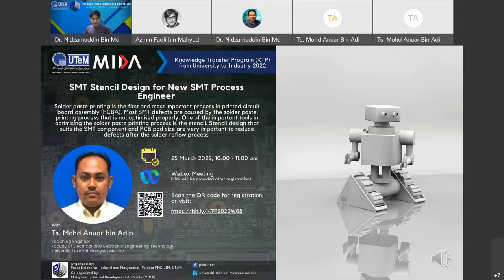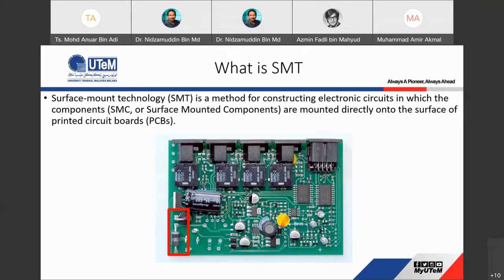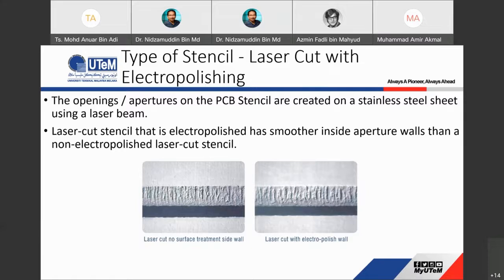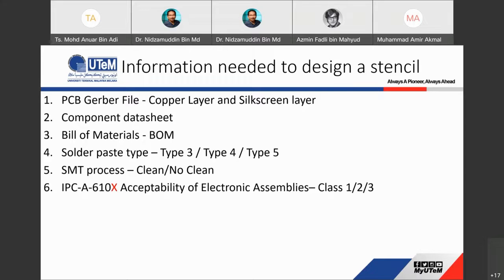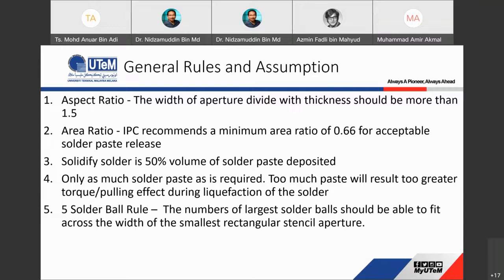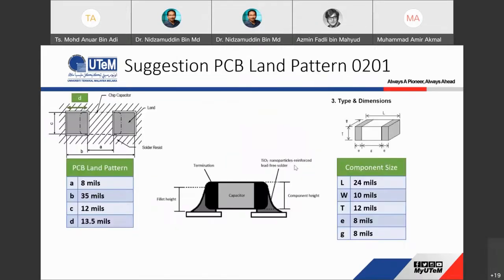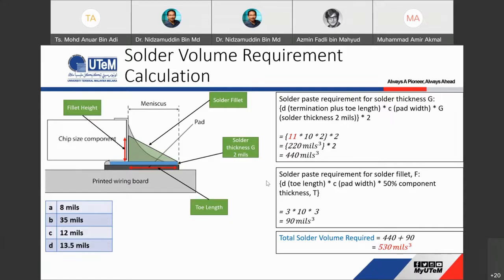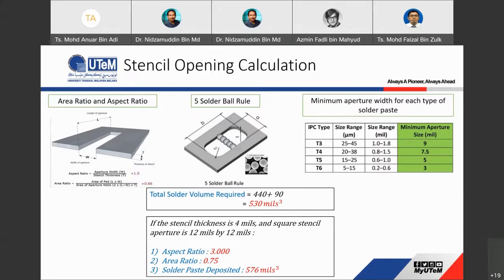08 - SMT Stencil Design for New SMT Process Engineer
Solder paste printing is the first and most important process in printed circuit board assembly (PCBA). Most SMT defects are caused by the solder paste printing process that is not optimised properly. One of the important tools in optimising the solder paste printing process is the stencil. Stencil design that suits the SMT component and PCB pad size are very important to reduce defects after the solder reflow process.